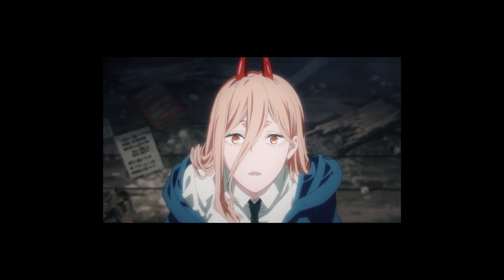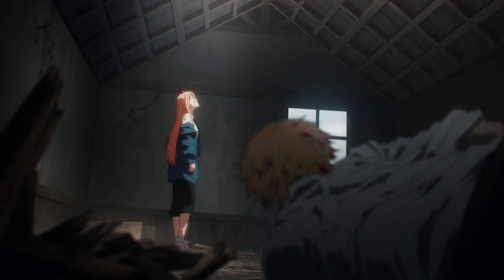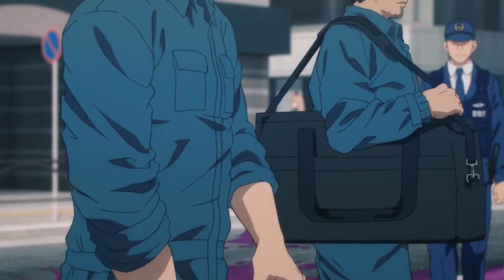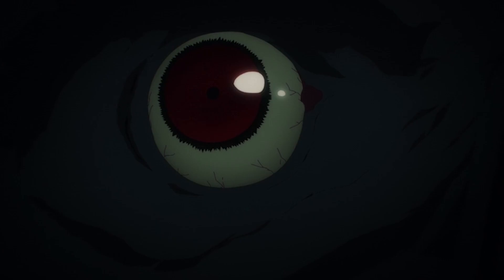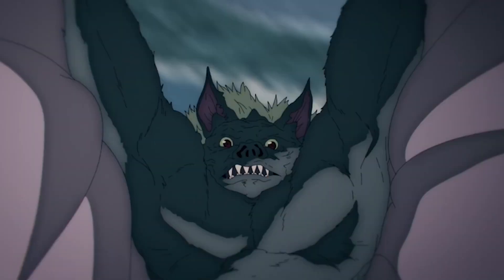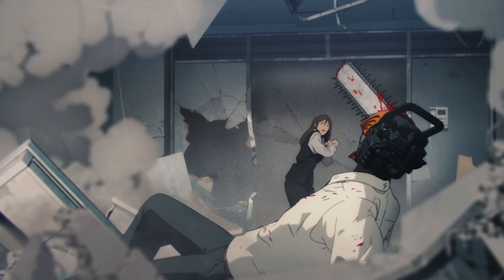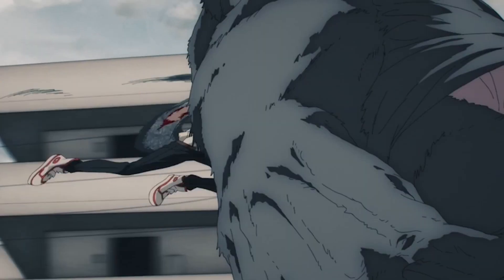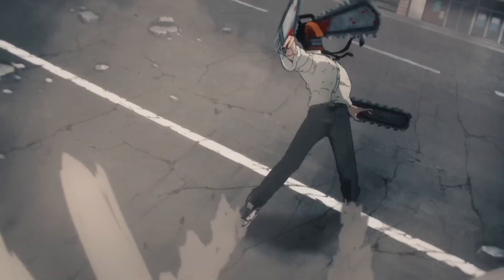PEAK ACTION | Chainsaw Man Episode 3 Animation Breakdown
Tanaka goat Tanaka goat...